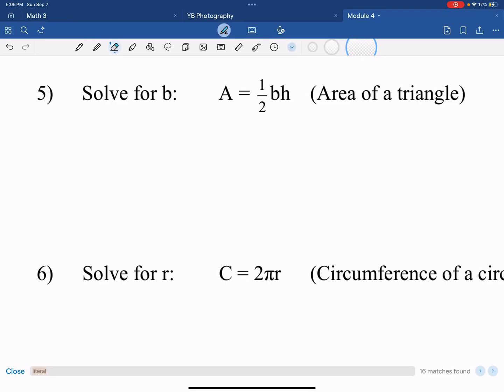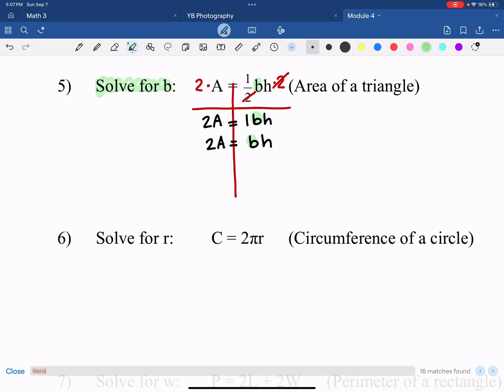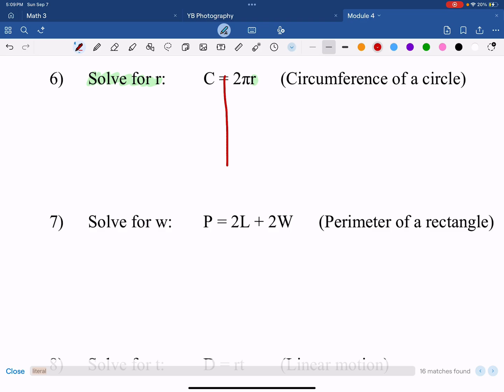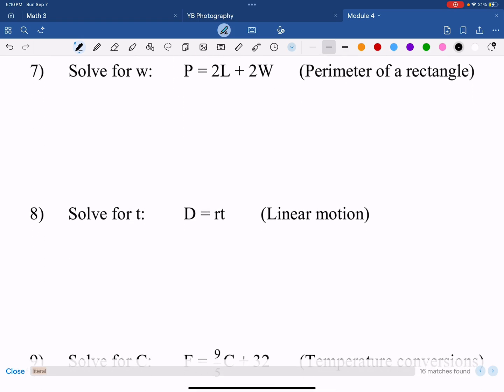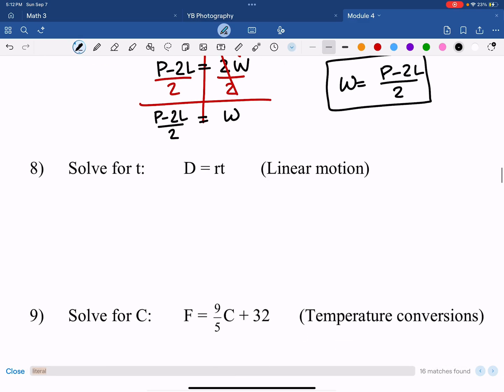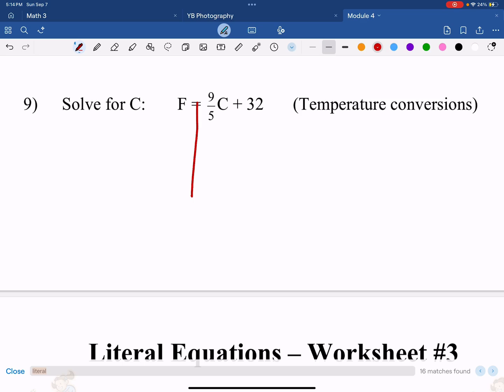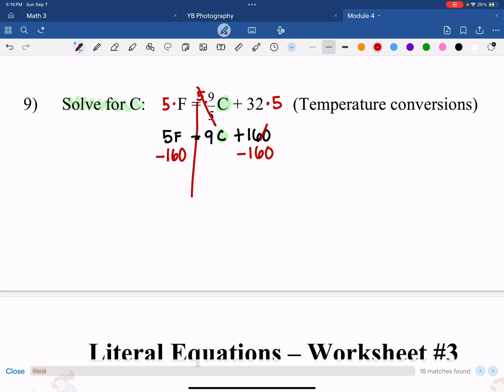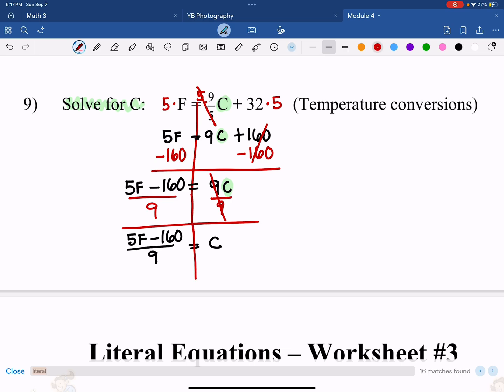Literal Equations Worksheet Help